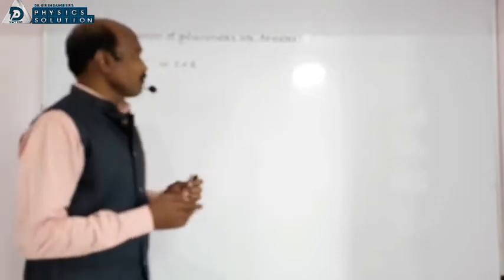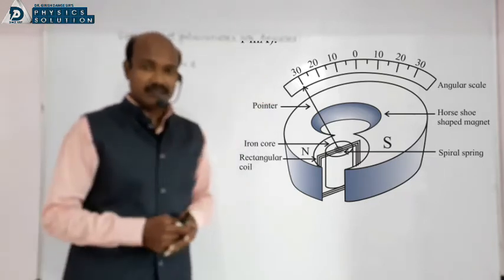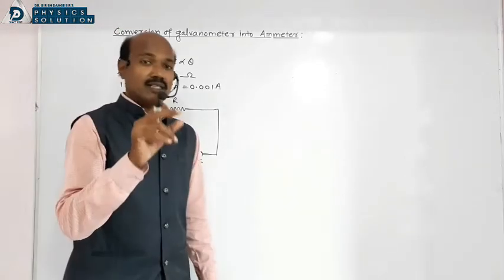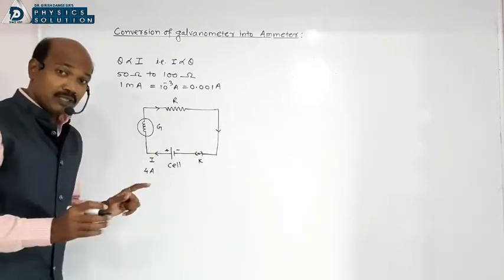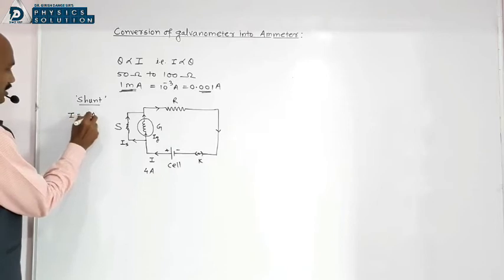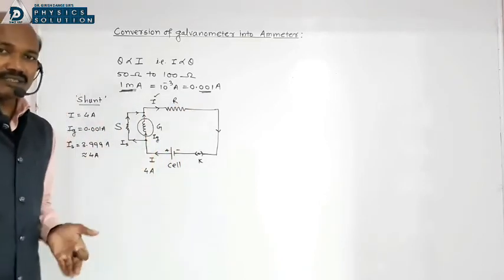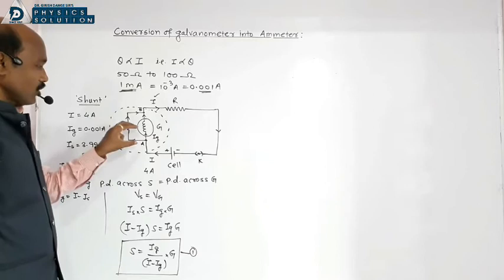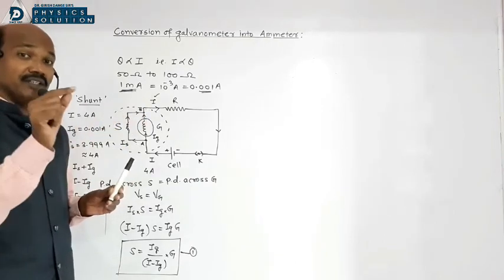Current Electricity Part 25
a lecture by Dr Girish Dange on How galvanometer convert in Ammeter